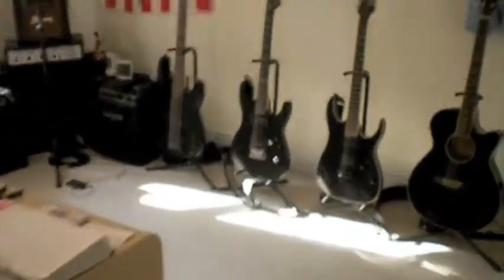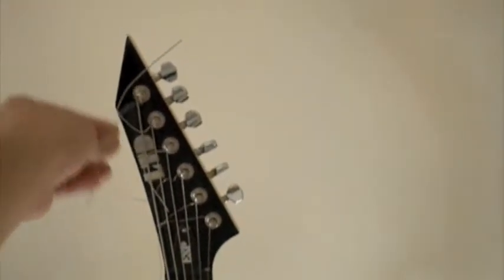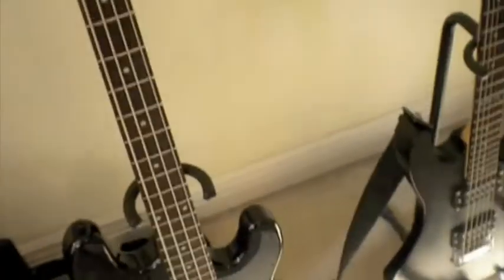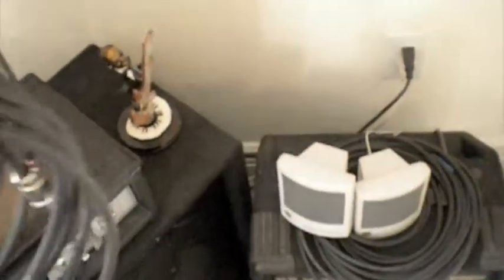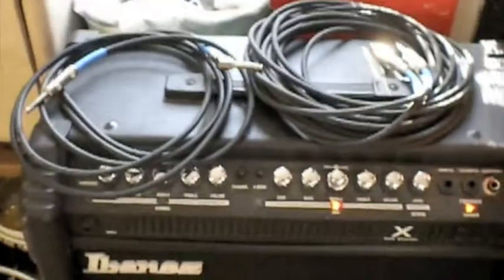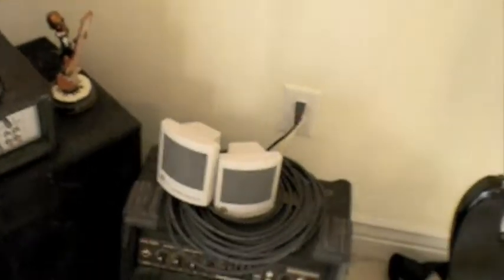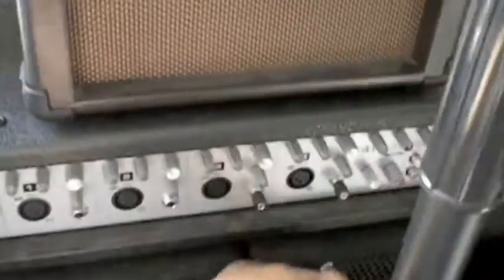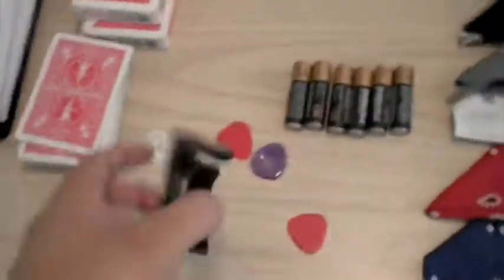my guitar and amp set up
had a message asking me about my set up so i gave a quick tour of my set up